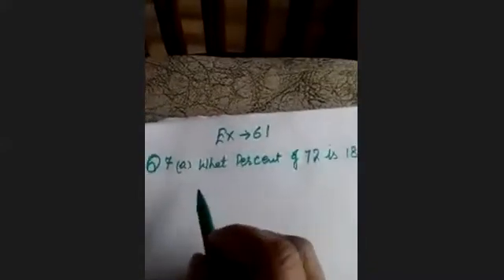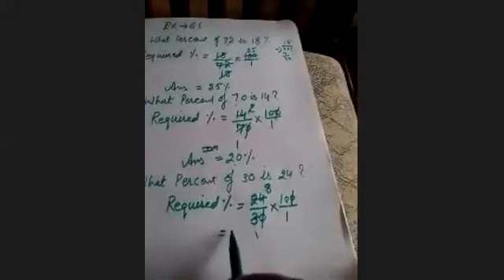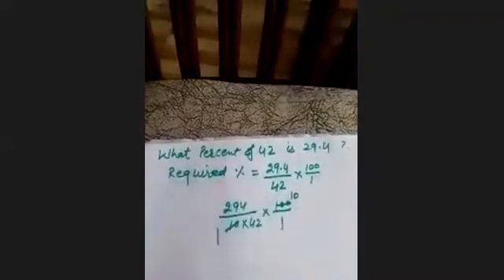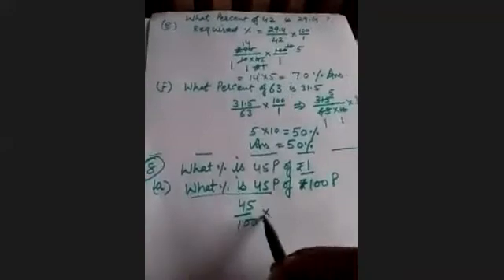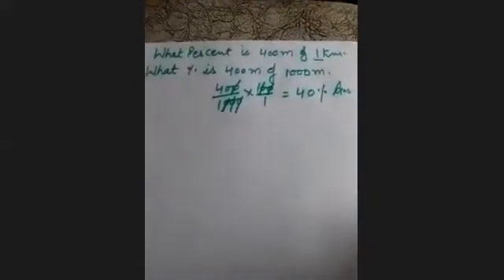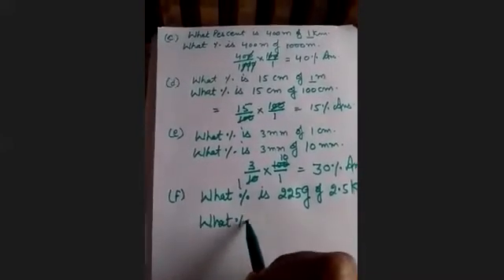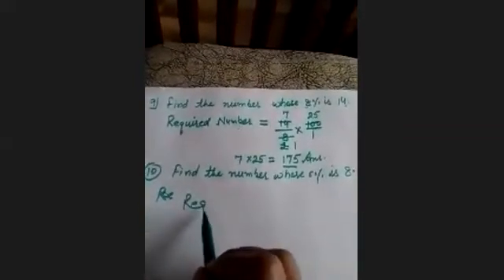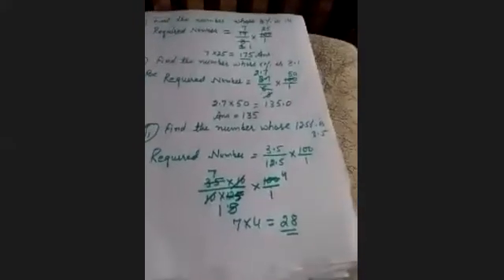TCS 5th Maths